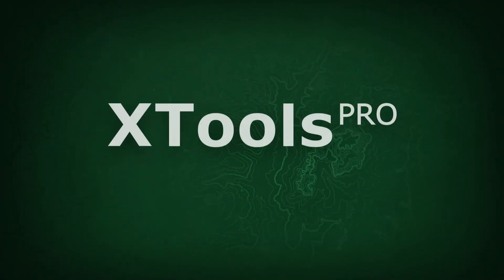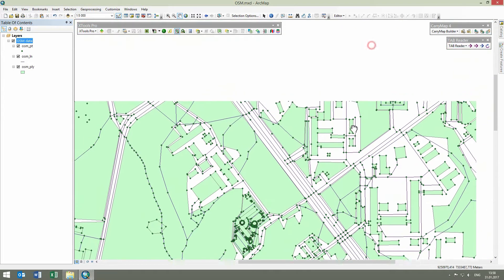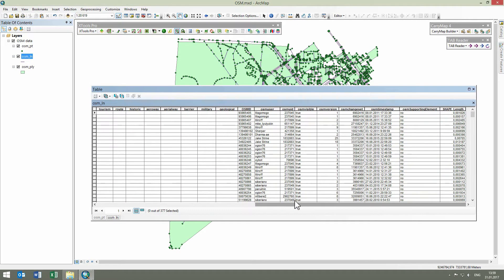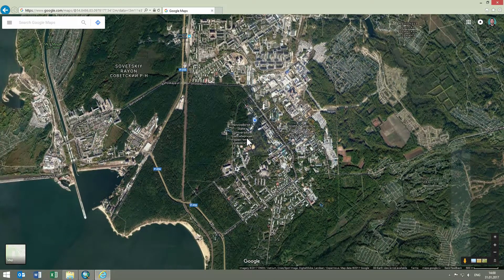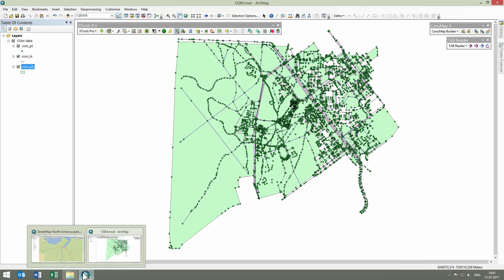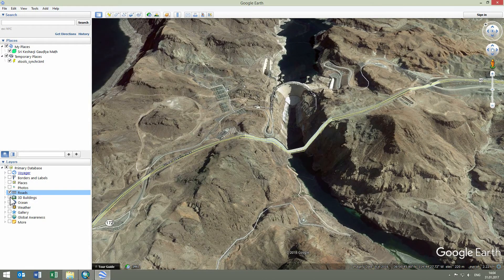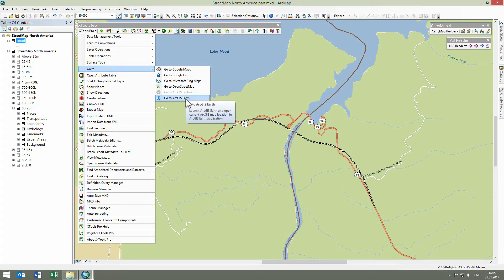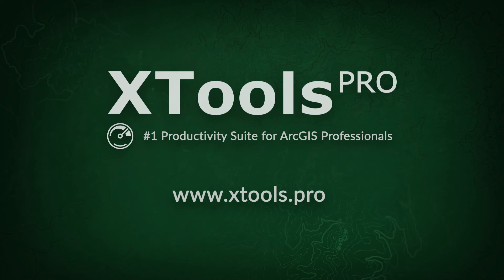Go To... tool tutorial | XTools Pro, extension for ArcGIS Desktop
In this video you will see a practical example of using the XTools Pro's “Go To…” tool. XTools Pro provides more than 80 vector spatial analysis, shape conversion and table management tools and features for fast and effective work in ArcGIS Desktop.

Full transcript:

XTools Pro is one of the most popular extensions for ArcGIS Desktop end users.

In this video, we will demonstrate a practical example of using the XTools Pro "Go To…" features.

Working with different data and maps in ArcGIS sometimes we may face the need in additional information about particular locations.

Such additional details can be available with online map services, as they cover the entire planet and are always accessible and regularly updated.

For example, we’ve got a few spatial datasets. We can open them in ArcMap, but we still may have no idea about the data and the place.

We can try to zoom in and out, but depending on the datasets size this may be of no use for us.

We still don’t know where we are.

Another way to find bearings is looking at the attributes – geographic names usually can give an idea about the place.

In our case, we have lots of attributes in the data but none of them are helpful for our need.

As there is not enough information in the data, we can only refer to the external resources, for instance, to online map services in our case.

XTools Pro provides an easy way to do so with the Go to features.

Let’s go to Google Maps selecting the corresponding menu item.

The tool automatically opens the default browser with the Google Maps page zoomed to the current map location in ArcMap.

Now we can finally see what’s the place and find bearings on the map. This is Akademgorodok, a scientific suburb of Novosibirsk, Russia and our hometown.

We can change between the Earth (satellite images) and Map (vector map) modes and also zoom and pan to take a closer look around.

By the way, this is where the XTools team is located.

There are other reasons for using the Go To features in XTools Pro.

Let’s take another example. We’ve got a highway layer at the Hoover dam. We add it on the map and see differences with the older highway.

Let’s see what’s available with Google at this location, this time using the Google Earth application.

The Google Earth application opens and zooms to the Hoover dam in Nevada according to the current location in ArcMap.

Now in Google Earth we can easily see there is actually a new highway. Besides, in Google Earth we can view this particular location in 3D if we zoom close enough, including 3D models of buildings and bridge.

Let’s see what online maps services and desktop applications are available with the Go To features.

Here they are:
— Google Maps online service
— Google Earth application
— Microsoft Bing Maps online service
— OpenStreetMap online service
— ArcGIS Explorer application
— And ArcGIS Earth application

The Go To features can be used for better understanding locations on the map in ArcMap and for getting more information about places from satellite images available with online services and applications.

Obviously, the required applications should be installed and Internet connection should be available for using the Go To features.

XTools Pro is the #1 Productivity Suite for ArcGIS Professionals.